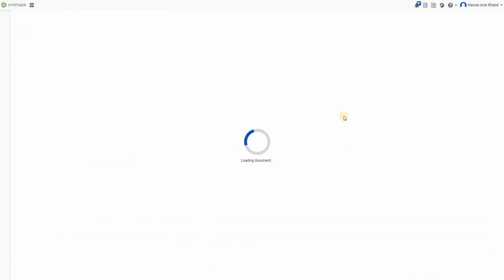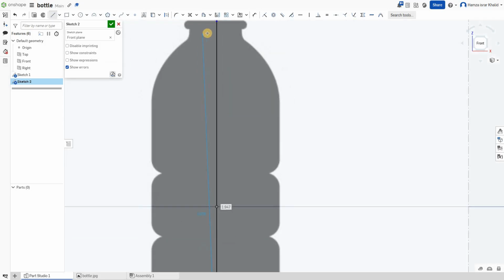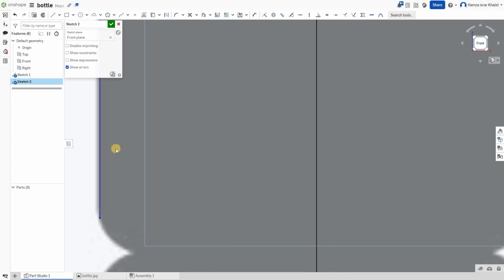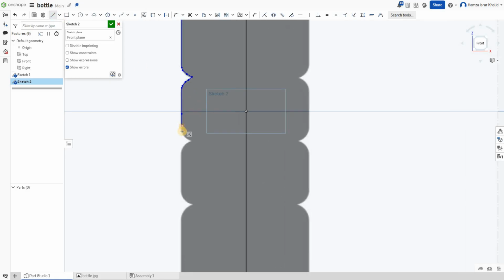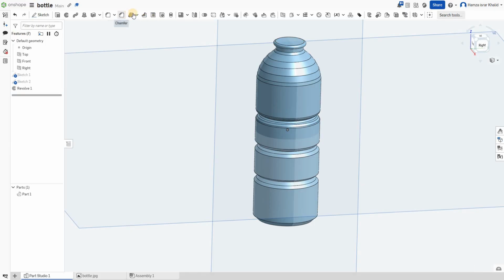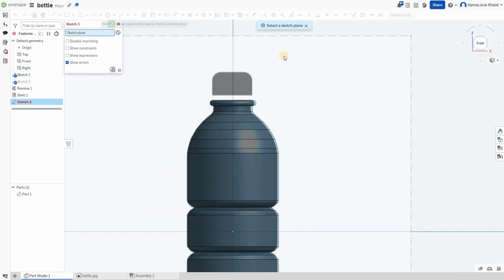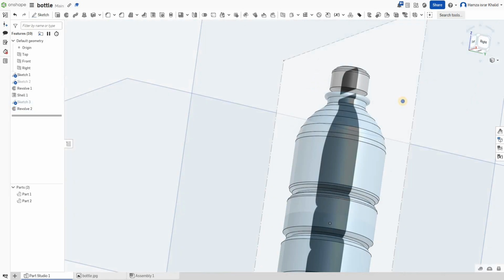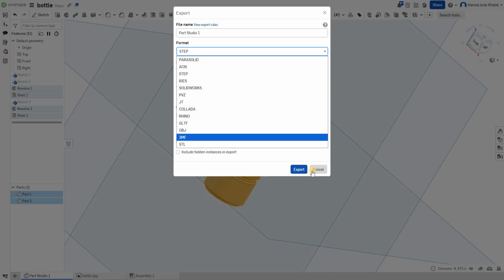Onshape Tutorial 2025: Model a Parametric Bottle in 16 Minutes (Sketch • Revolve • Shell )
Design a clean, print-ready bottle in Onshape from absolute zero—perfect for beginners. In just 16 minutes you’ll learn the exact workflow pros use: set up units and planes, create a fully-defined profile sketch, turn it into a solid with Revolve, hollow it with Shell, and soften edges with Fillet/Chamfer. We’ll also add a removable cap and show quick tips for Draft so your part is ready for 3D printing or CAD/CAM handoff. Everything is parametric, so changing one dimension updates the whole model.

Sketching the revolve profile and fully defining it with constraints & dimensions

Revolve (New) vs Revolve (Remove), choosing axes, fixing common errors

Shell for wall thickness; when to add Draft for printability/molding

Adding a simple cap (second body) with matching fit

Exporting STL/STEP with correct units and resolution

Chapters
00:00 Intro & project setup
00:40 Sketch the bottle profile (constraints + dimensions)
04:10 Revolve: creating the main body
06:10 Shell: parametric wall thickness
07:20 Add neck & lip; quick fillets
09:30 Draft for FDM/MSLA friendliness
11:10 Cap (second body) and fit dimensions
13:20 Cleanup: feature order & troubleshoot fails
15:00 Export STL/STEP + next steps